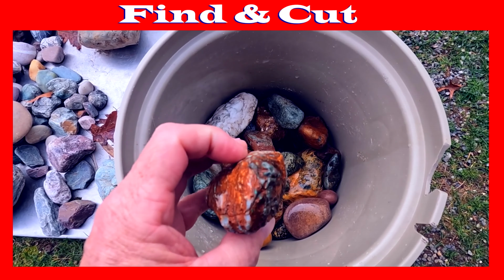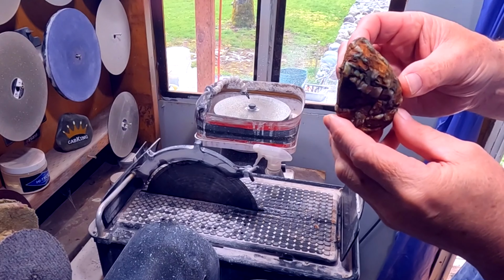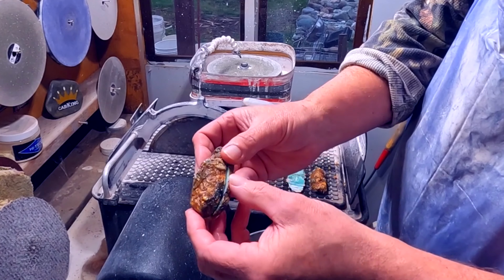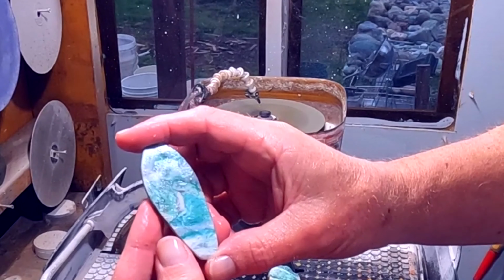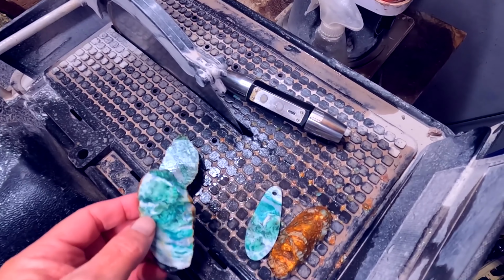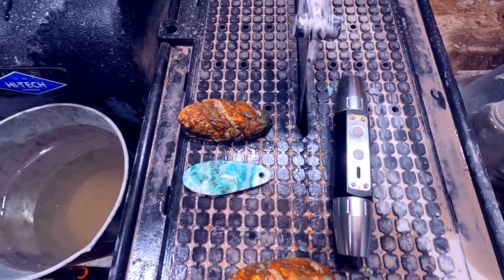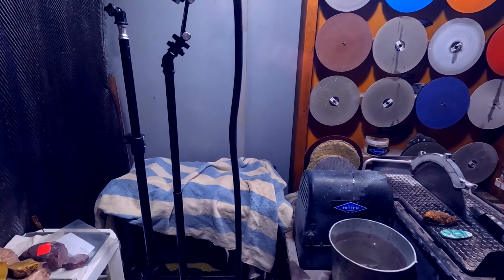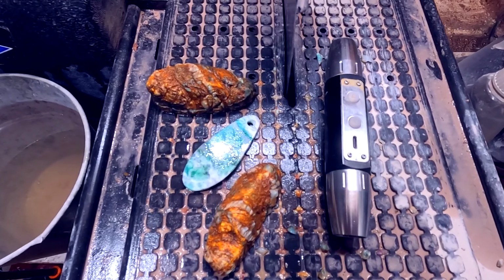Rockhounding Washington State #133 Find & Cut to Pendant!!! Listwanite Lapidary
This time on UncleNudgeRocks... I do a find cut from video #132 and create a pendant from it. I also go over some of my equipment, such as jade flashlight, vibratory tumblers, 10" High-Tech Diamond saw and 8" flat lap.

Now uploading at 4k 60FPS rather than 1080p 30FPS... hopefully you'll notice a smoother video experience!!! Comments welcome :-)

I probably won't name the creek/river I'm at during a video, and I also don't want to step on any toes of others favorite spots I may come across. I do love to share these fantastic places through my videos!!! So, here's how to find great locations like the ones I frequent...
I would suggest coming to visit and join Marysville Rock & Gem Club (only $10 per year), attend meetings every second Tuesday night at 7pm (except July) and become part of the family!! There are rockhounding experts and casual rockhounds too. Jade experts can teach you how and where to find Jade on some of the 2-3 dozen field trips each year. That's how I learned!!! Believe you will find after just one meeting you'll wonder why you didn't join waaaaay sooner!!! I wasn't a club kind of person, but so glad I found this very special club.

Rockhounding videos are my specialty, whether hounding for Jasper, Blue Jade, Petrified Wood, Quartzite, Poppy Jasper, Picture Jasper, Botryodial Jade,  or using Hi-Tech Diamond equipment, underwater GoPro videos, DJI mini drone videos, sawing rocks, flat laps and other groovy rock related things... :-) Regards, Larry (Uncle Nudge).

Use this link for Hi-Tech Diamond lapidary equipment (which I use).

UncleNudgeRocks lapidary/rocks page for my unique for sale items as they become available. I will get serious about this page at some point, haha...